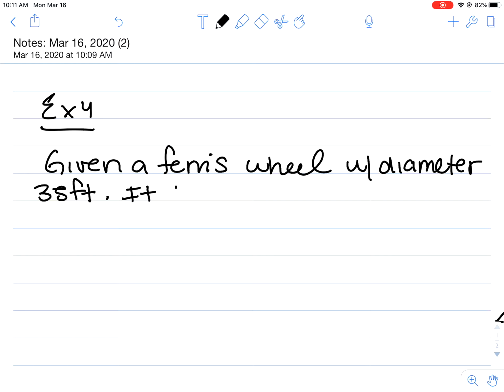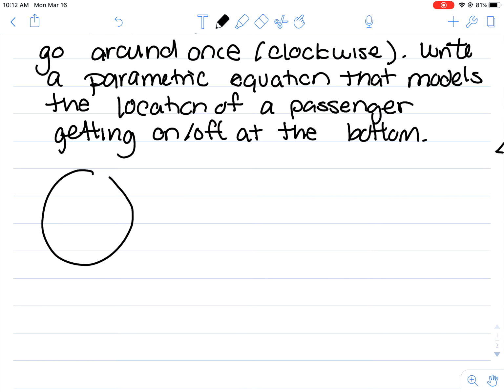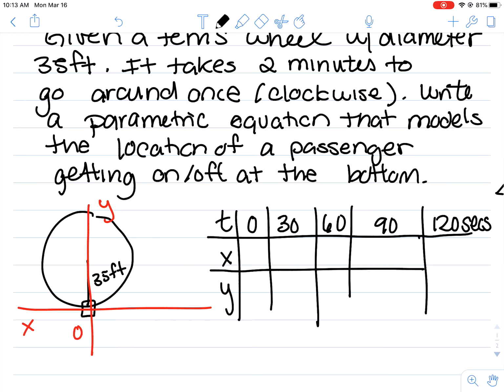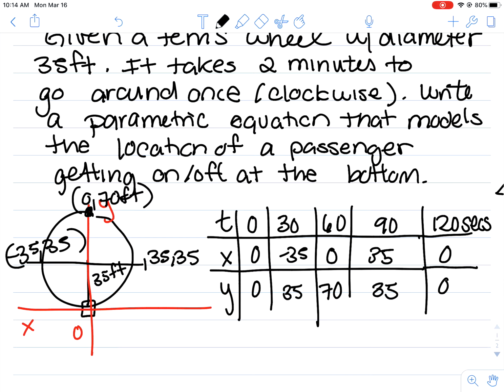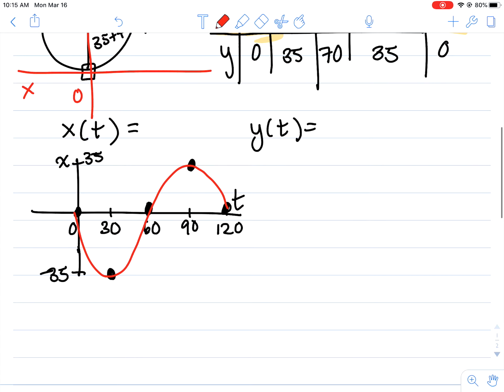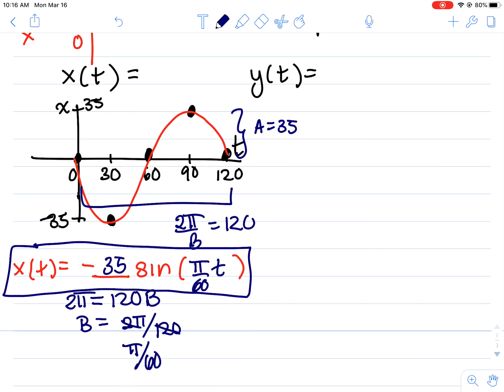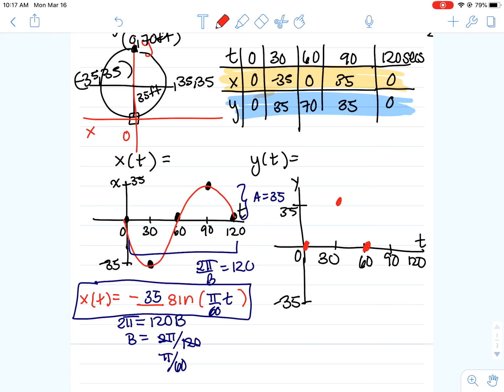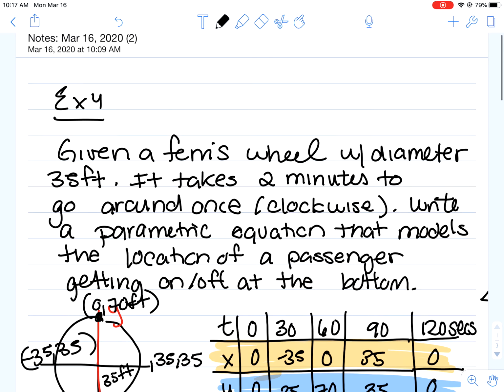10.5 Example 4